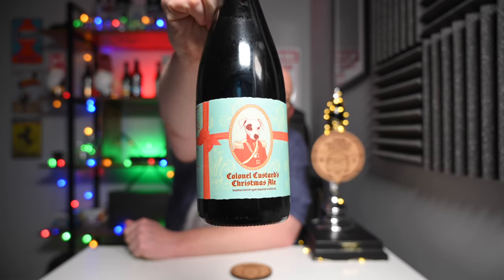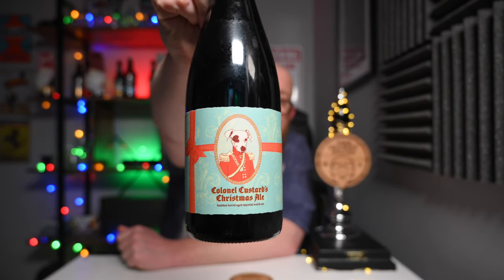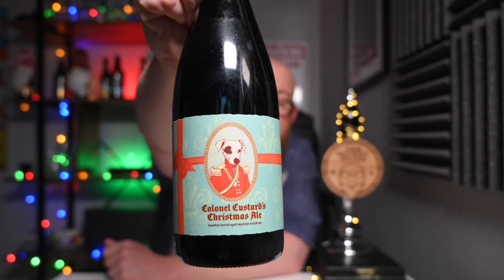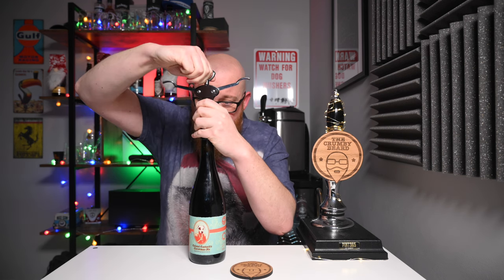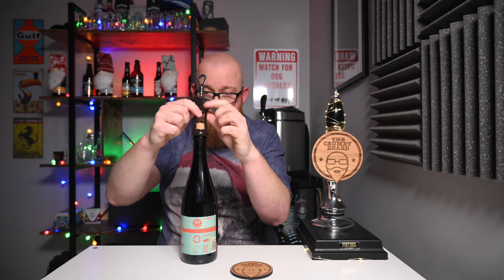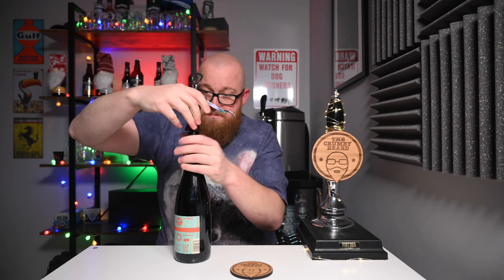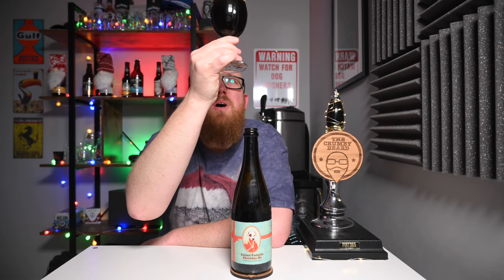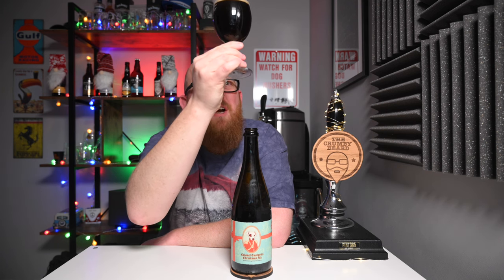Black Isle Brewery Colonel Custard's Christmas Ale Review [Crumby's Christmas Countdown Day 24]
MY FAVOURITE EQUIPMENT:
🎥 Logitech C920 Webcam
🎤 Rode VideoMic GO
🎤 Elgato Wave:3
💡 Elgato Key Light
📱 iPhone 13 Pro Max

Recorded In 4K Ultra HD Crumby Beard's Craft Beer and Real Ale Beer Reviews